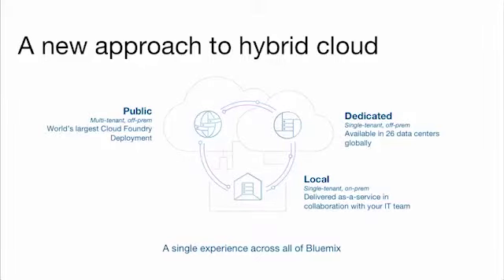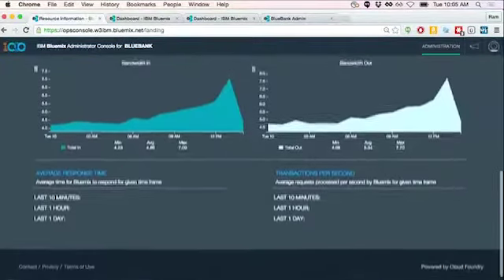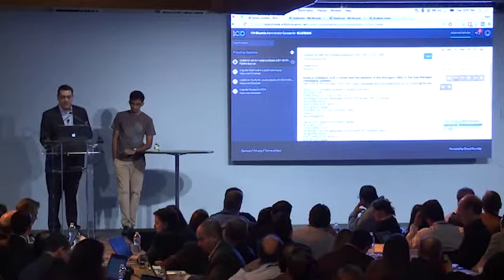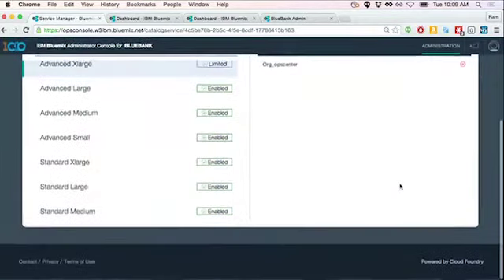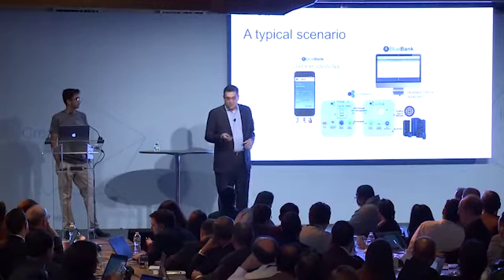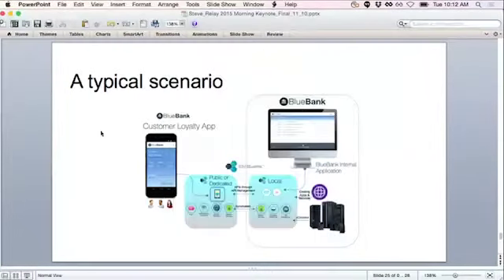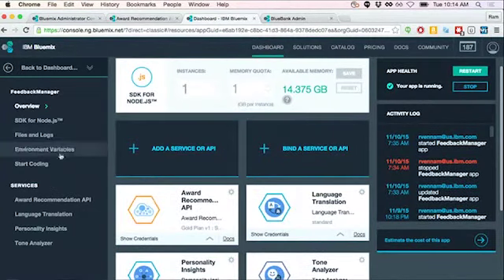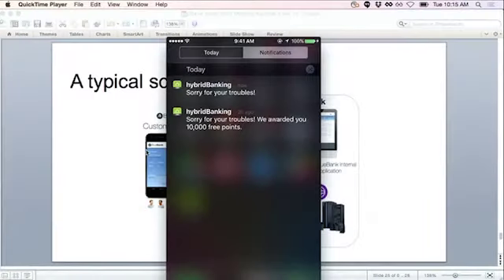IBM Relay 2015: Demo-Dive Into Hybrid Cloud and Cognitive with IBM Bluemix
Deep dive into Hybrid Cloud & Cognitive Computing with two great demos presented by Damion Heredia & Ram Vennam.